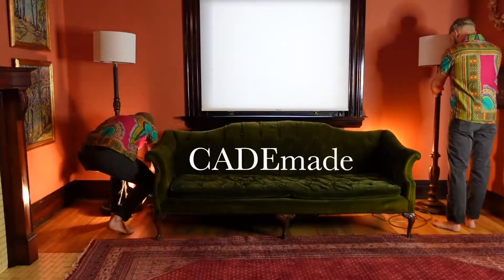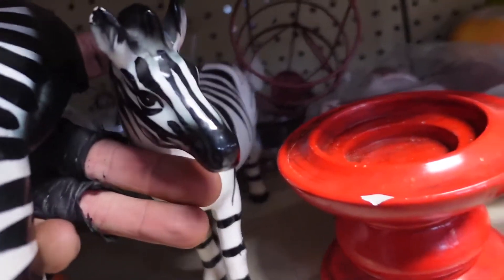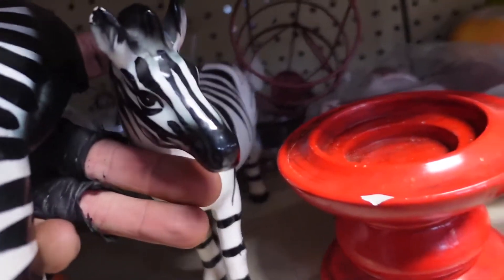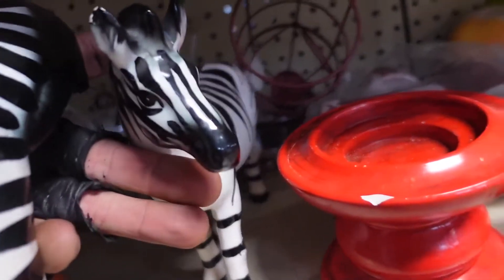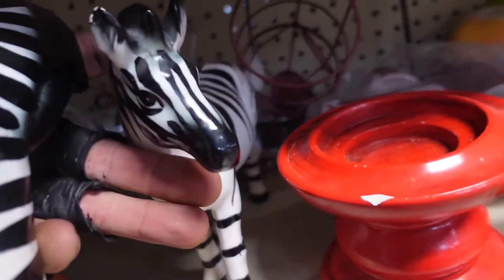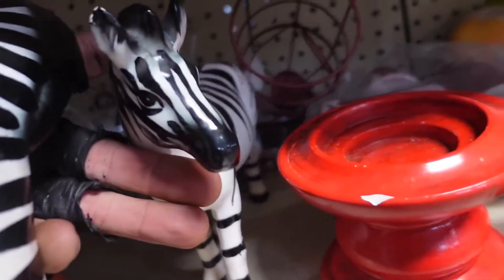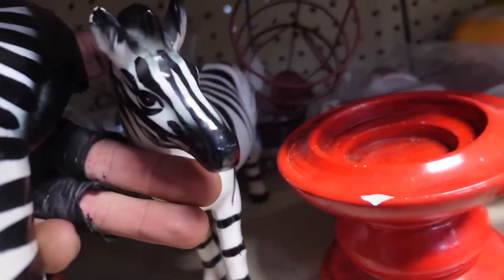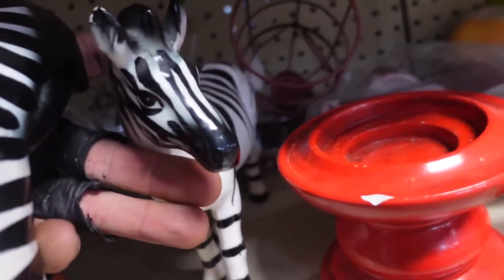Vintage Living and Library Room Makeover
Creating this space to welcome and entertain guests was a journey for many reasons. As promised here is the reveal of our Parlor, which was supposed to be the dining room, but I am so glad we chose to use this space more how we live rather than what would be "traditional". It feels so good to finally hang and place some of our more special items and have a pretty and comfortable room.
I am not sure if I said exactly what I wanted to in this episode and I had trouble filming the reveal because the lighting is difficult indoors and I wasn't sure I was capturing the space, but I thought it better to get this video out before moving forward with other exciting projects.
Would love to know your thoughts on the hexagonal Moroccan-inspired table. I feel like I could make the 2nd one 10X better but I learned so much about cutting angles and trim and refining a piece. Maybe I will attempt this again for outdoor furniture this spring and use some lovely natural wood.

So appreciative of everyone who keeps up. I am sorry I rambled a bit. I just wanted to get the video out and have it make sense enough... although there are some questionable points here.lol

More adventures soon, be well.